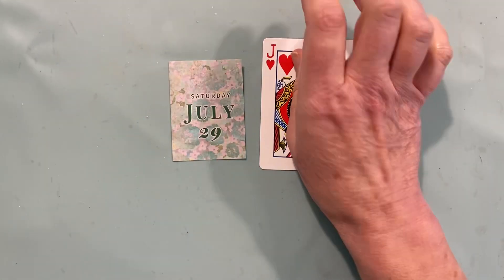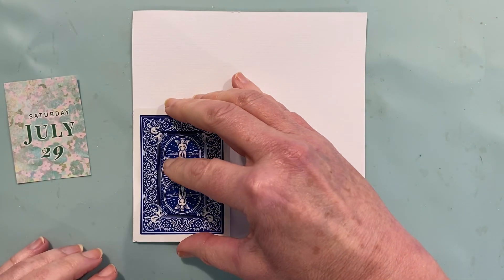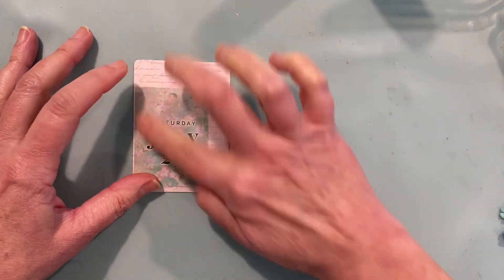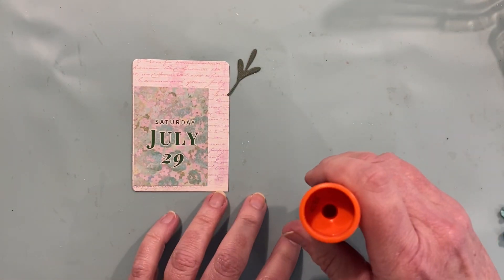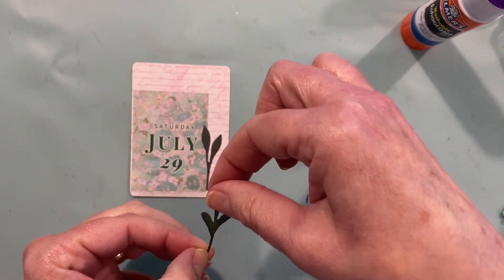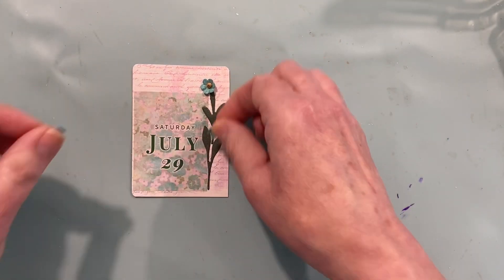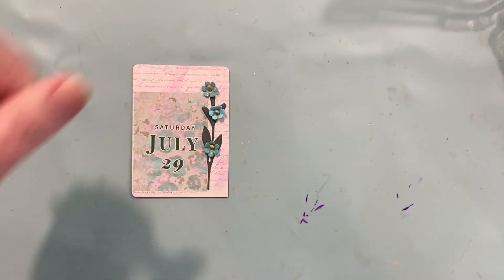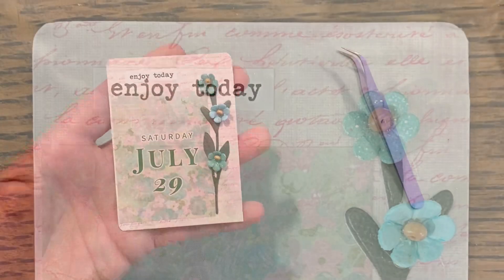July 29 ~ ATC a day